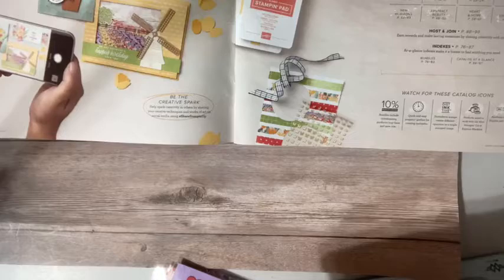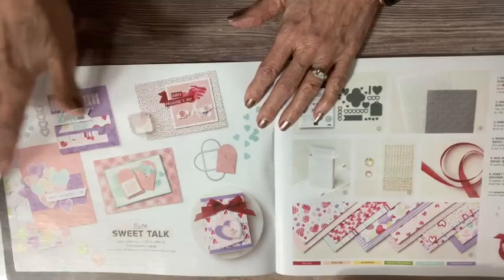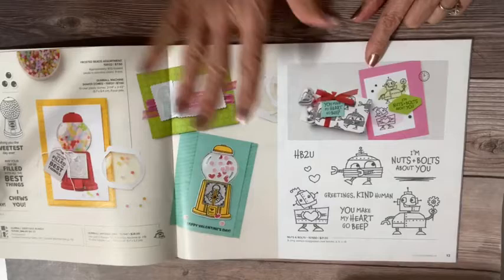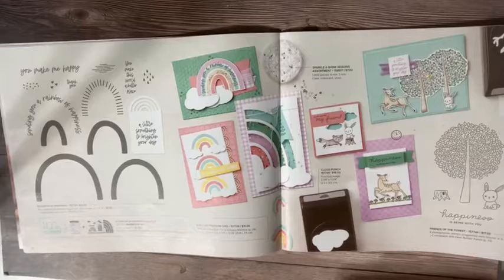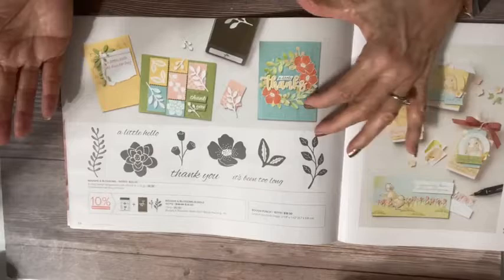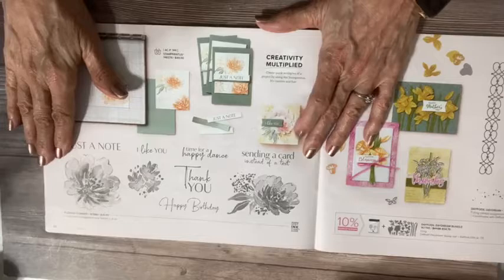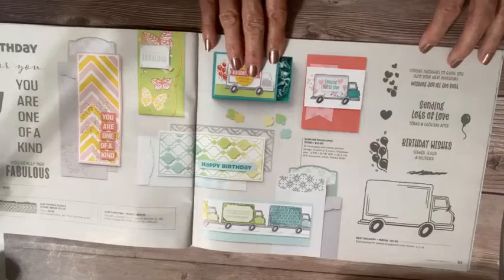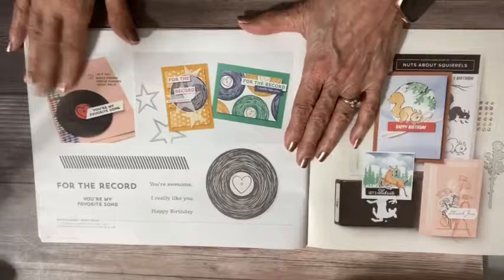2022 January-June Stampin' Up! Mini Catalog Stroll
Grab a favorite beverage and stroll through this awesome Mini Catalog with me.  I'll help you understand how the catalog is laid out, as I go through each page and point out my favorites and must-haves.  This is a recording of my weekly Facebook Live at 2PM on Tuesdays.